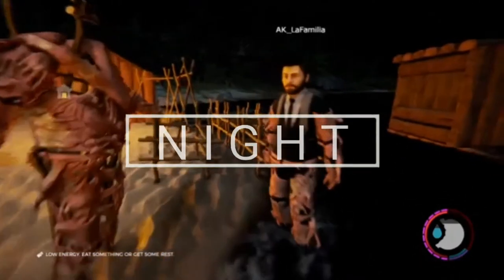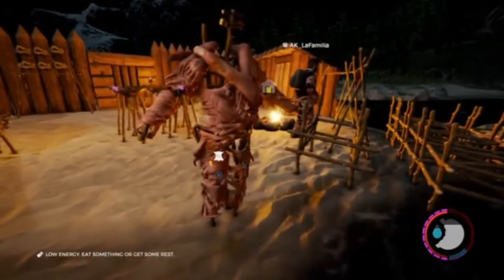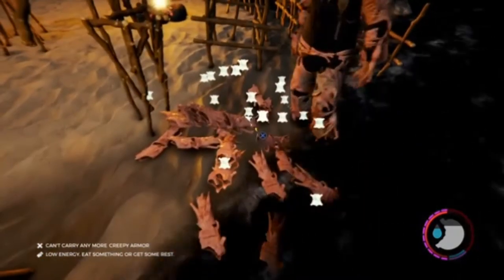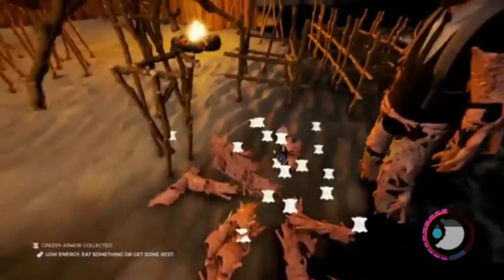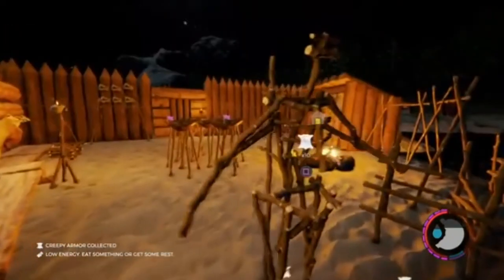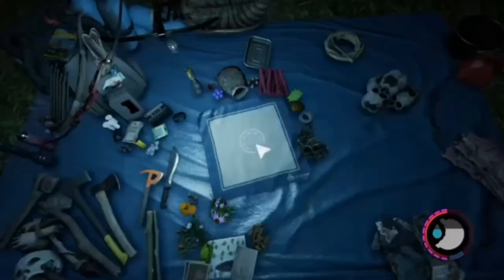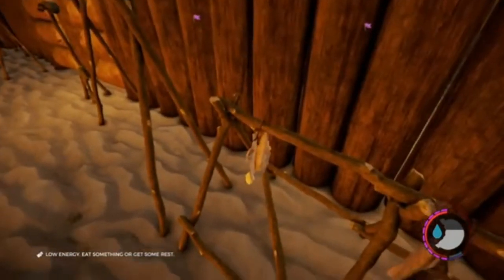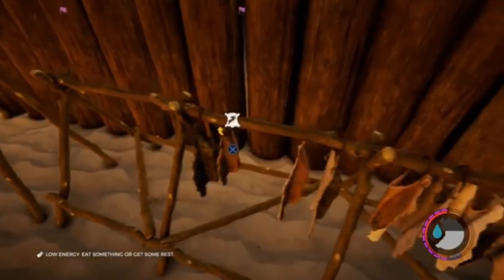How to Duplicate Armor & Animal Skin | The Forest Hard Survival PS4 (v1.15 Glitch)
Game: The Forest

ESRB Rating: M